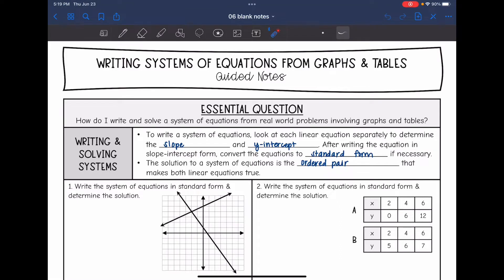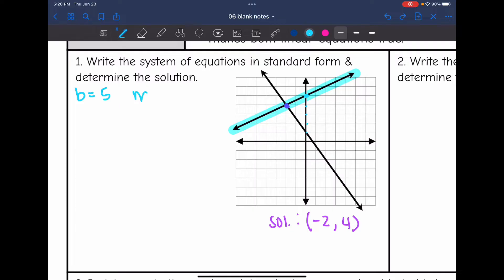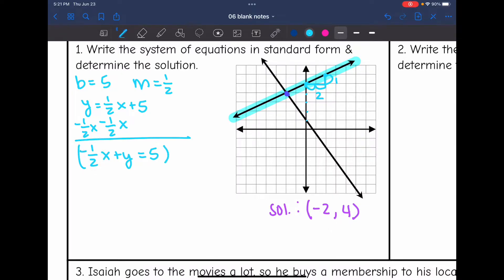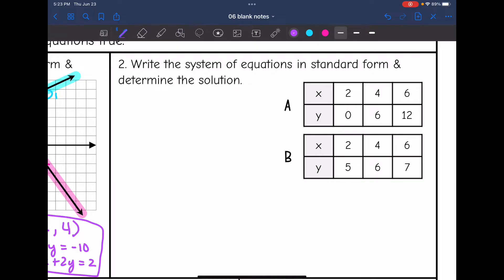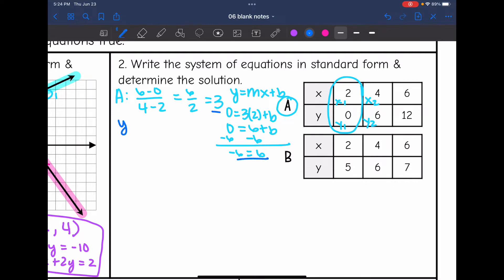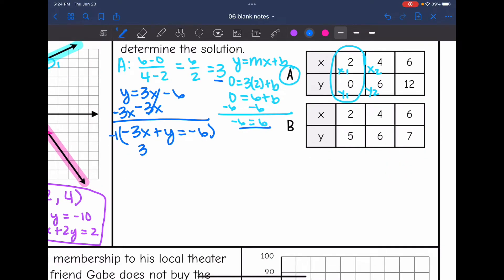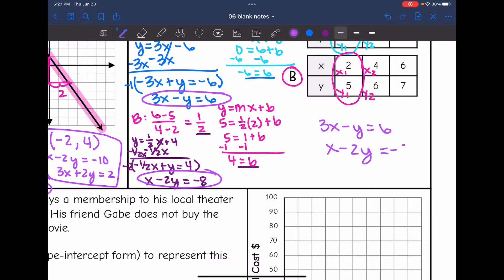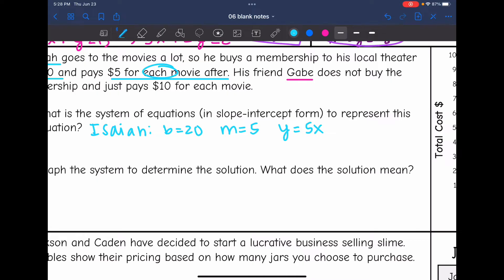Writing Systems of Linear Equations from Graphs and Tables | Algebra 1 Lesson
Join me as I show you how to write and solve systems of linear equations from graphs and tables, including real world situations.

You can find the handout used on my Teachers Pay Teachers store